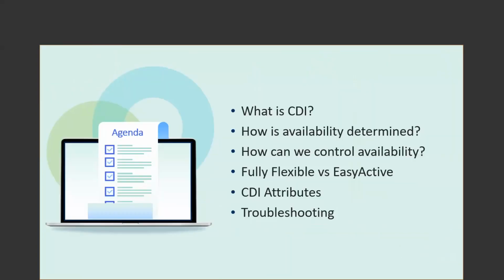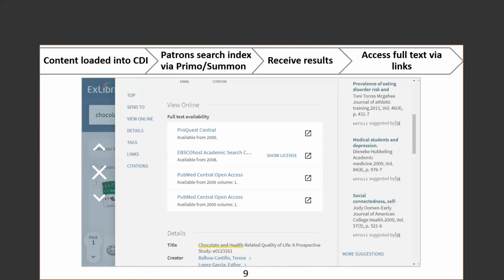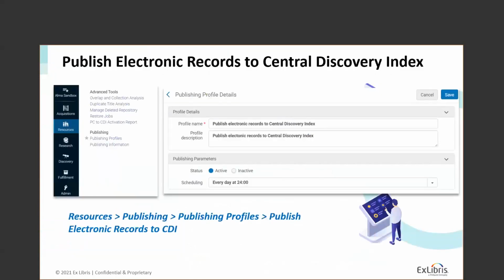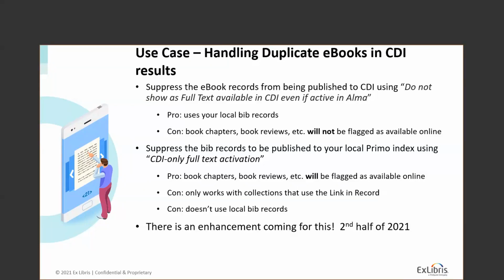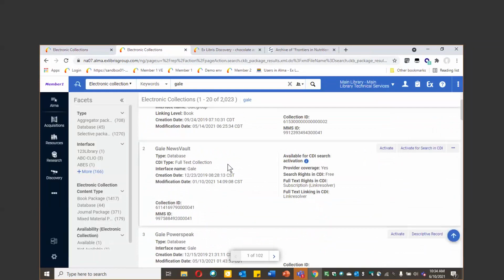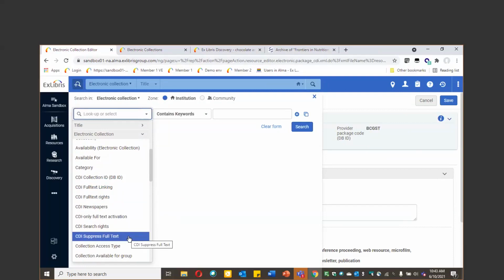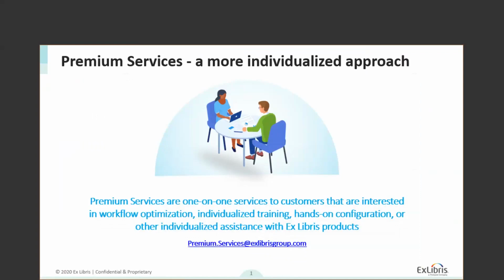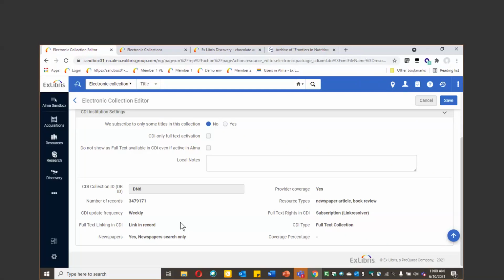Central Discovery Index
Presented by Laura Jacobs

Learn about the Central Discovery Index, Ex Libris’ new index containing almost 4 billion resources.  In this session you’ll learn more about the content in the database, as well as how resources are activated.